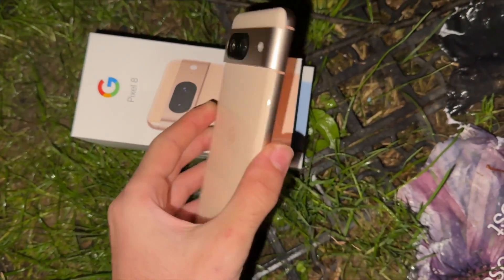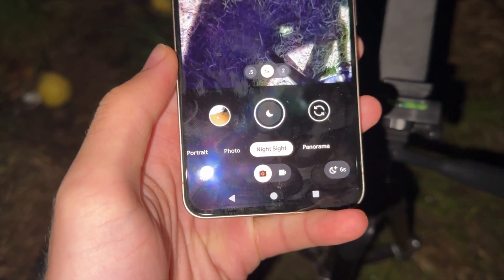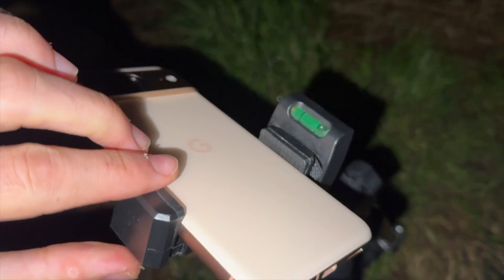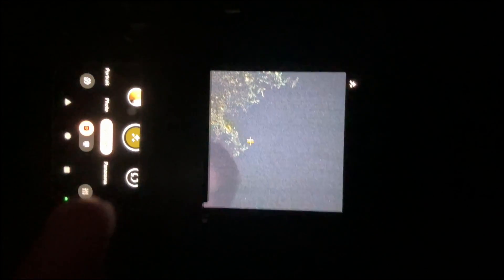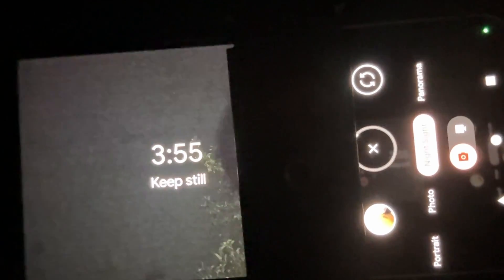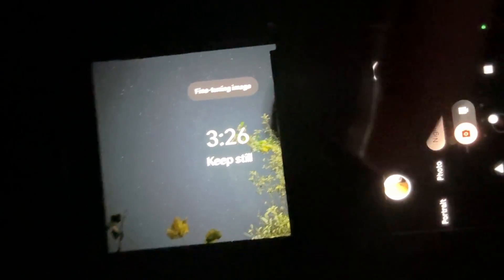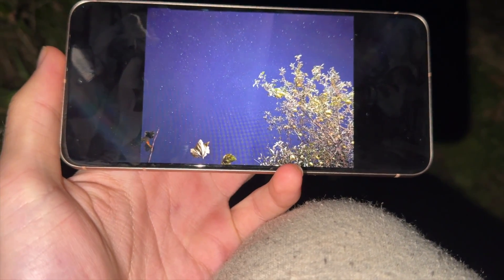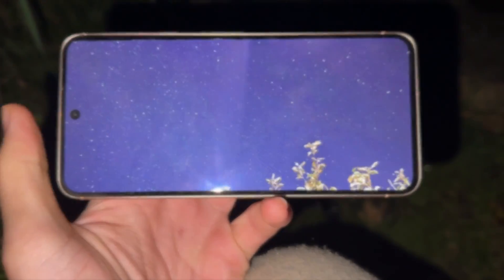How To Take Astrophotography on Google Pixel 8 (TESTED) (Capture Stars)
Learn how to take astrophotography on Google Pixel 8. Google Pixel 8 astrophotography looks great, and in this video, I show the process to snap an astro pic (picture of the stars), and then I share the final pictures that I have taken.